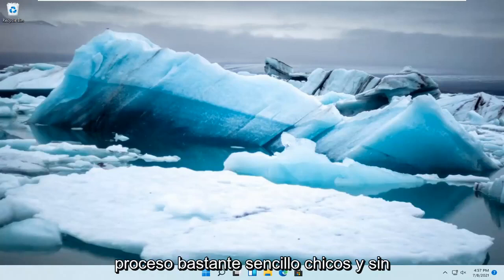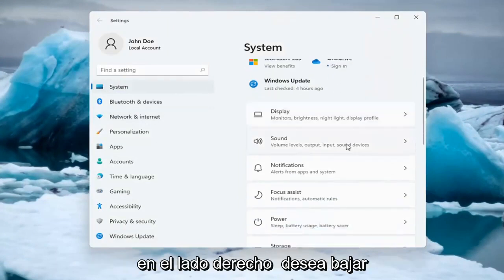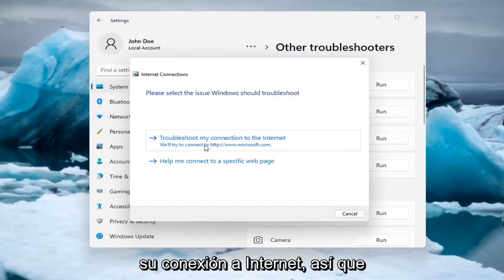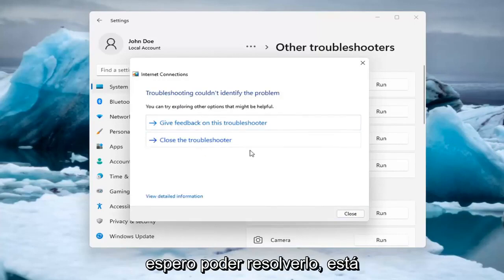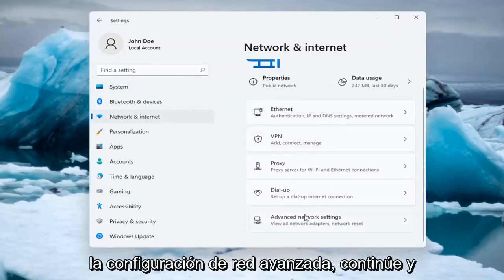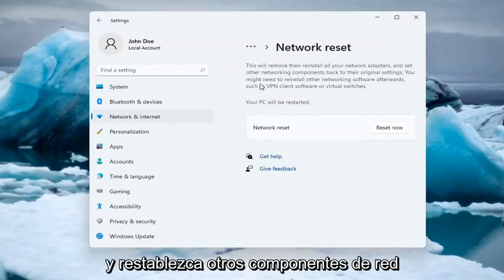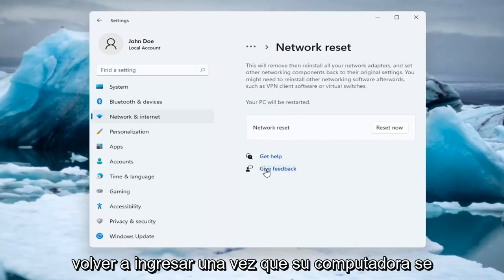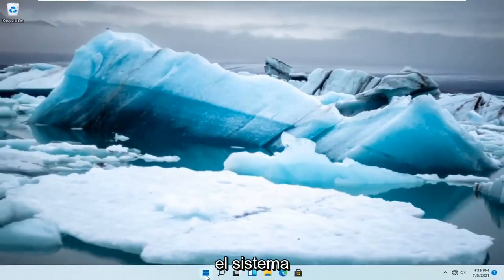Como Solucionar los Problemas de Conexión a Internet en Windows 11 [Tutorial]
Cómo solucionar rápidamente problemas de conexión a Internet en Windows 11

Si su computadora ya no se conecta a Internet después de una actualización, use este tutorial para solucionar y solucionar el problema en Windows 11.

cómo solucionar problemas de Wi-Fi en una computadora portátil
solucionar problemas de interferencia de Wi-Fi
solucionar problemas de Wi-Fi windows 11
solucionar problemas de Windows 11 portátil con Wi-Fi
problemas de resolución de problemas de Wi-Fi de la computadora portátil